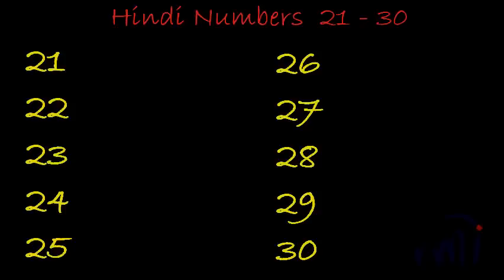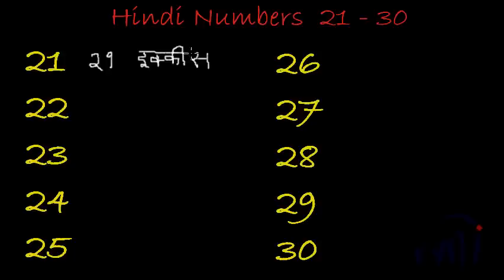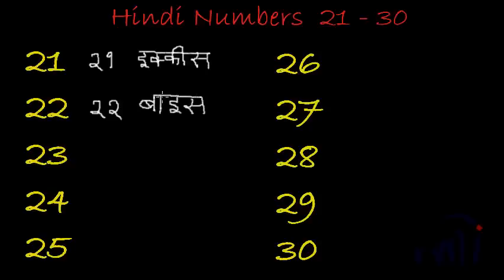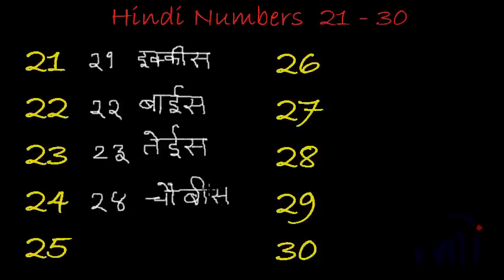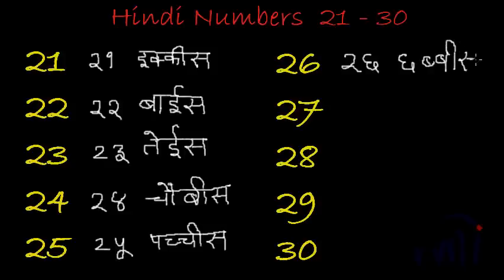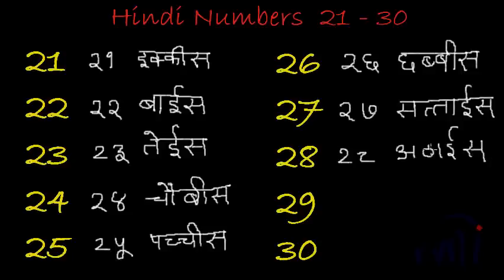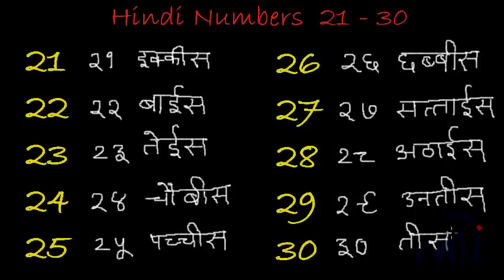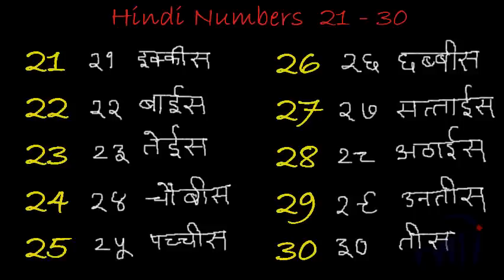Hindi Numbers - Numbers in Hindi from 21 to 30 - Part 3/5